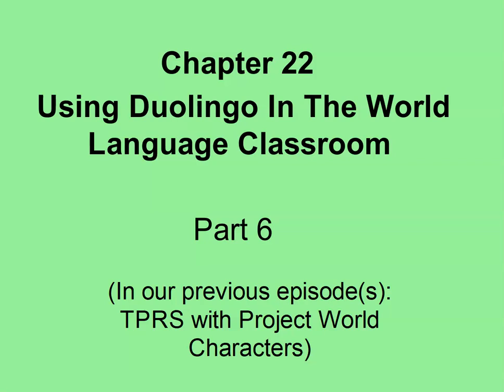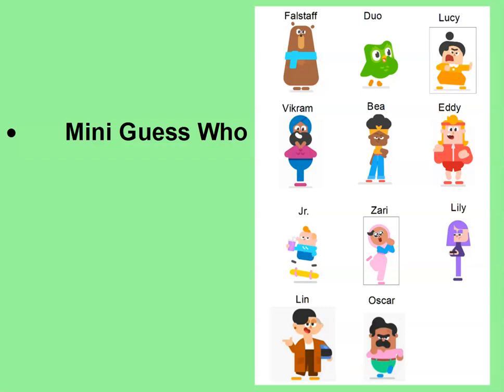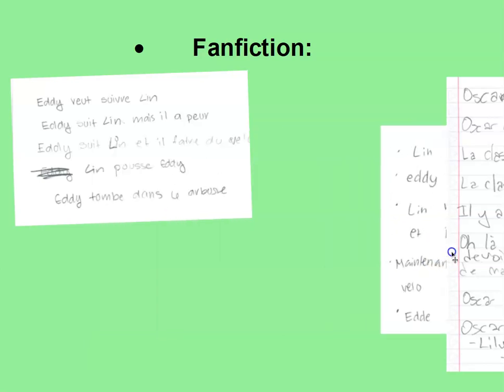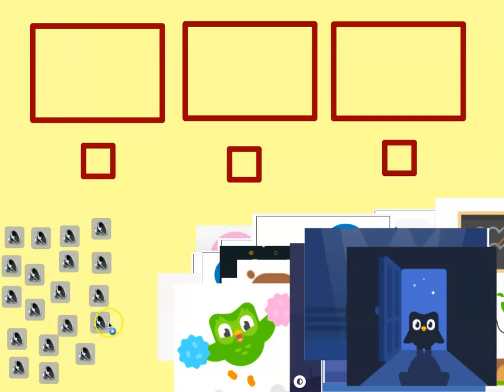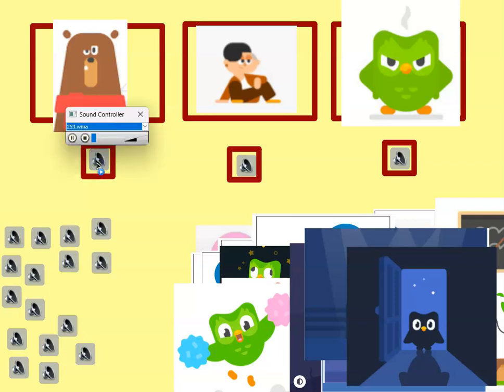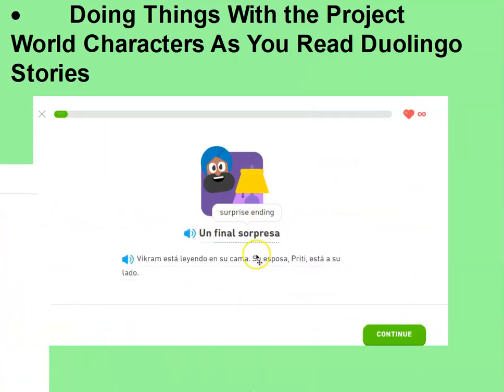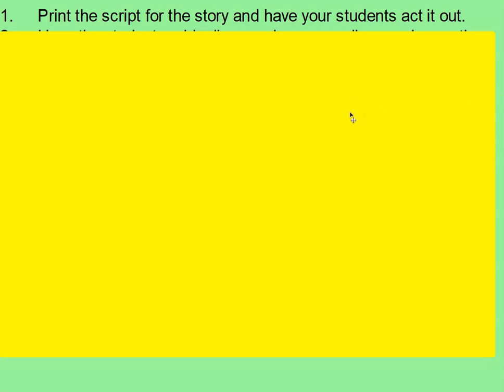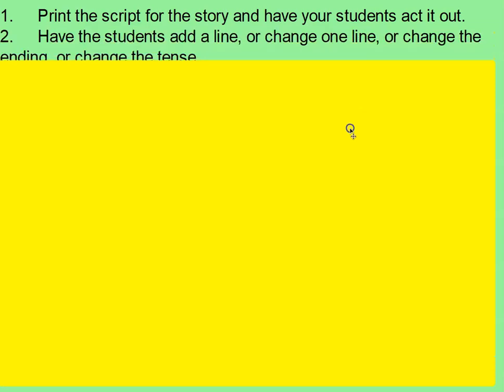Game Based Learning 77 -- Duolingo 6